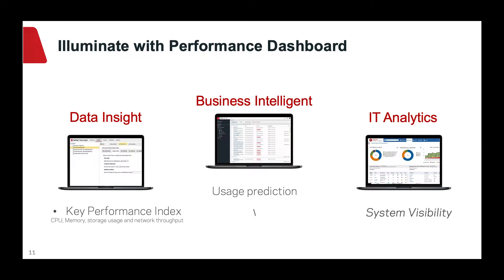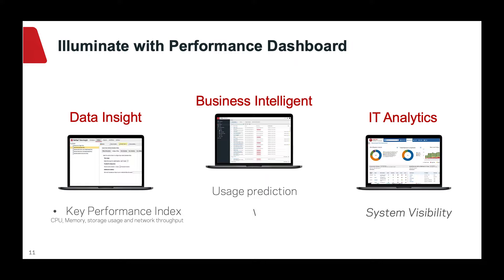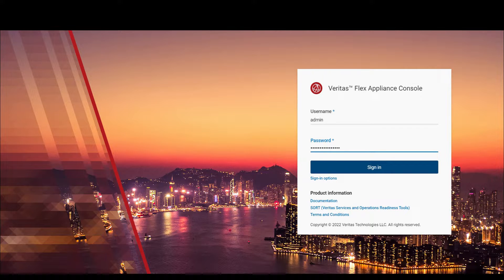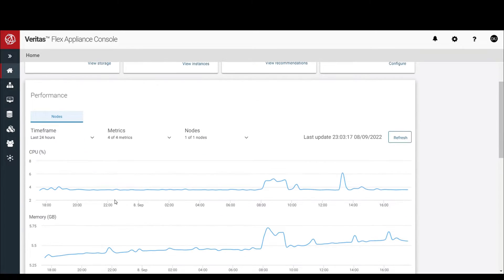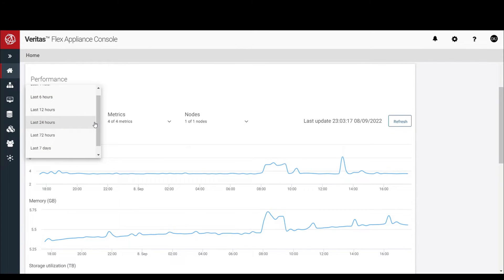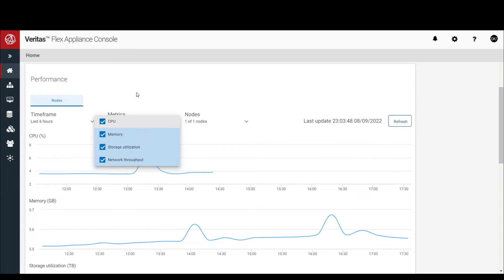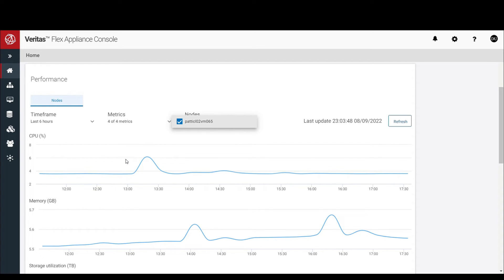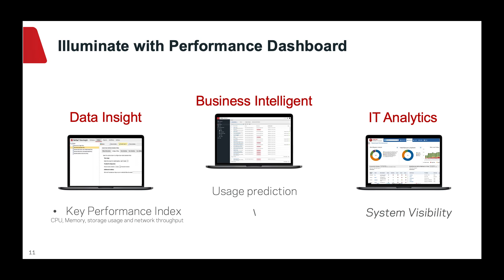Veritas Flex Appliance Dashboard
With the Veritas Flex Appliance Dashboard, your organization can monitor the CPU, memory, and storage utilization to proactively manage the usage to meet business requirements.